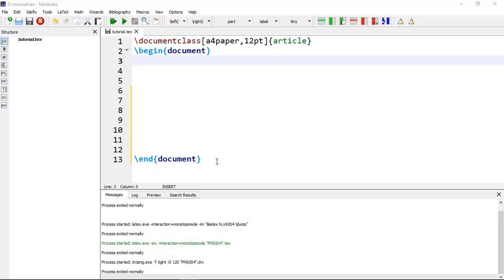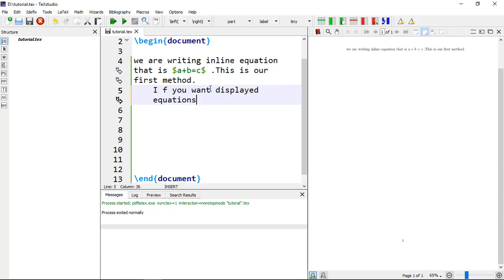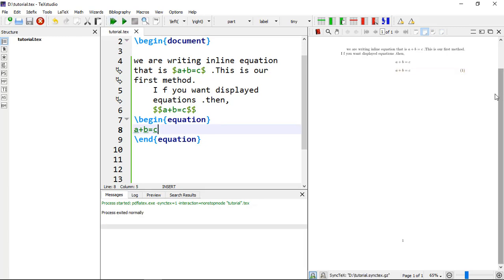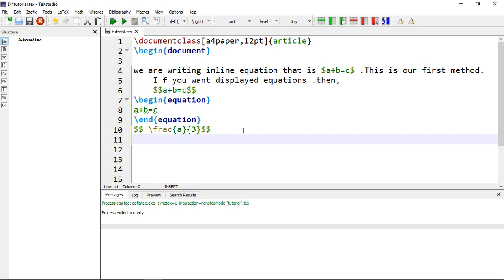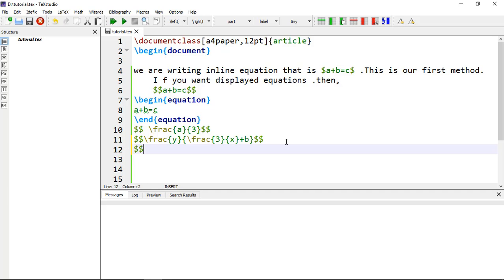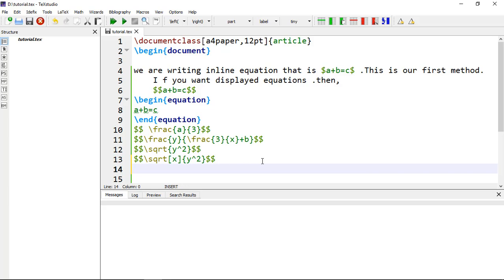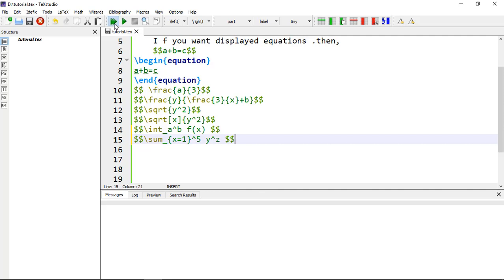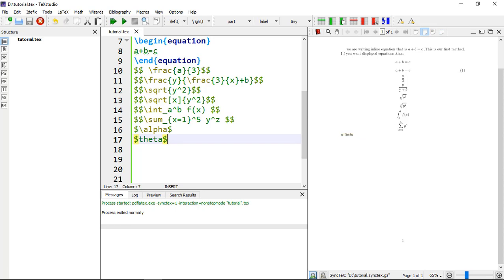How to write Equations with text studio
In this tutorial you will learn how to create equation with latex. You will be able to write equations as well as inline equations. Fractions, summations, integrals,roots and Greek letters commands are presented in this tutorial.